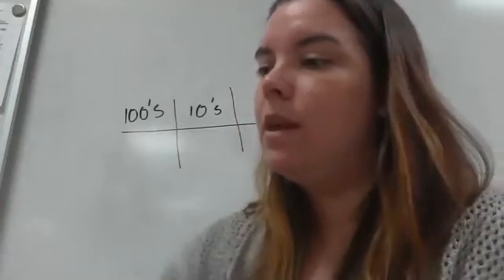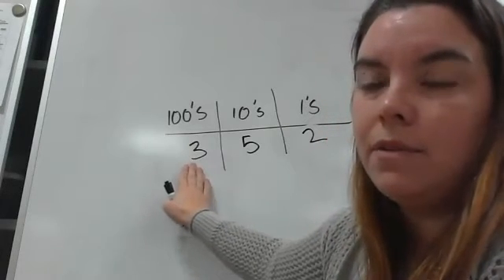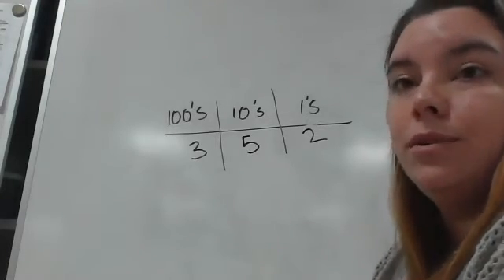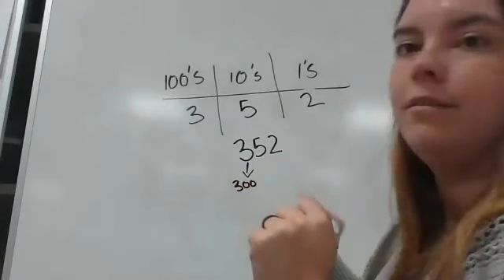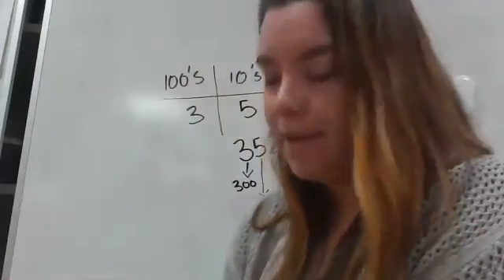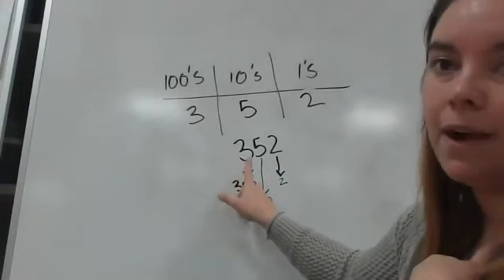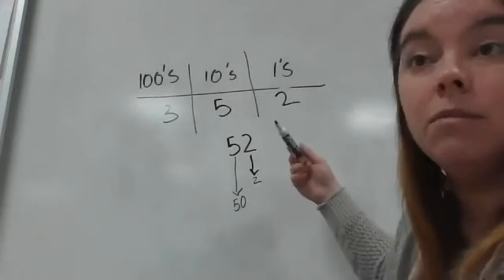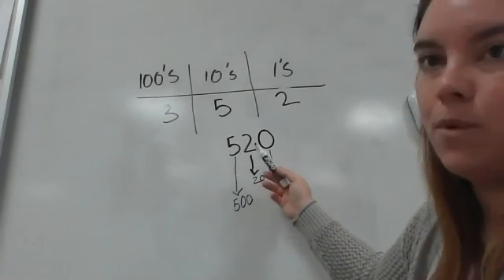Place Value - 100's, 10's, 1's